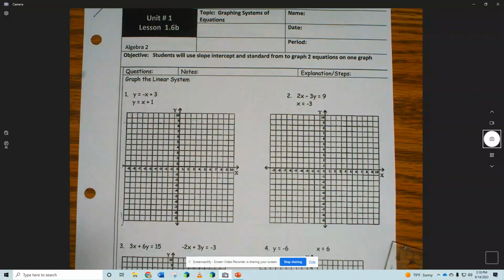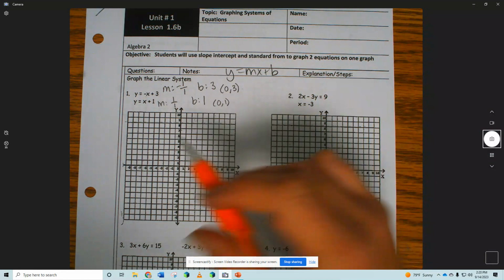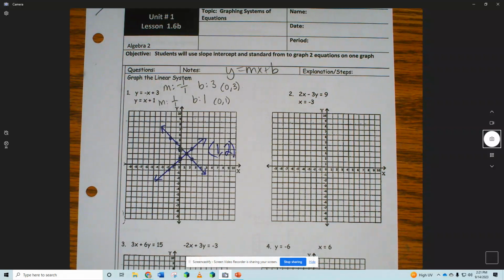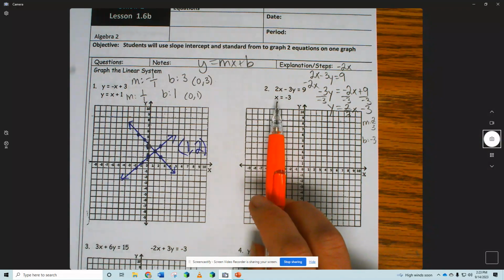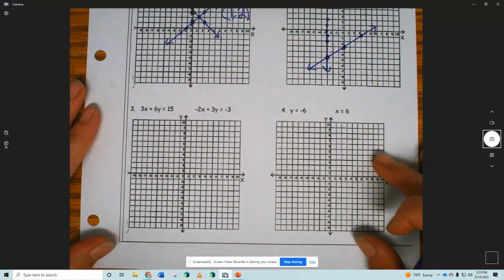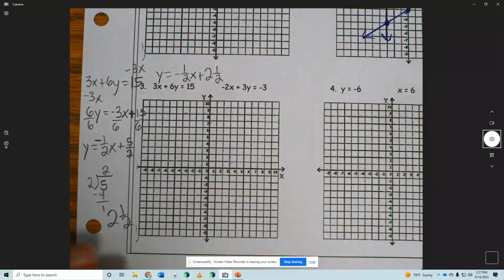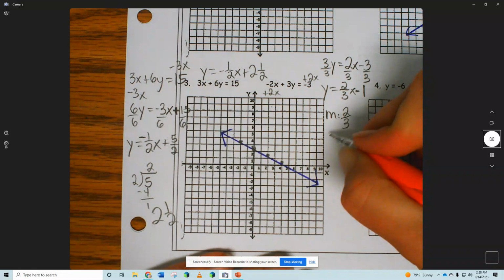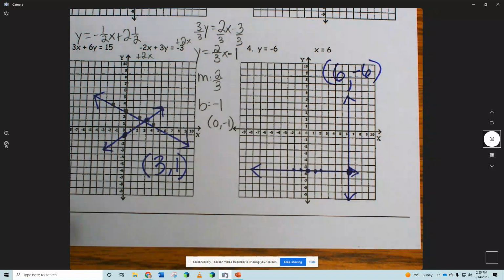Graphing Systems of Equations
1.6c Systems of Equations